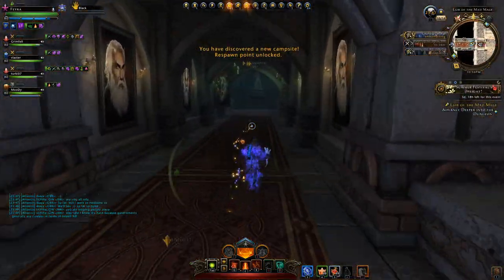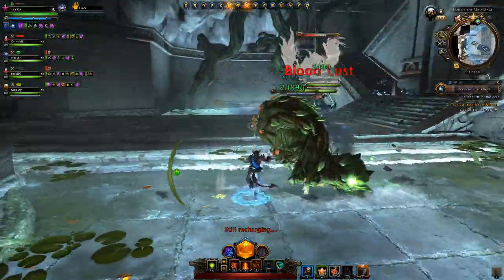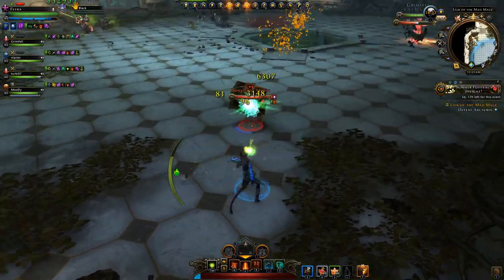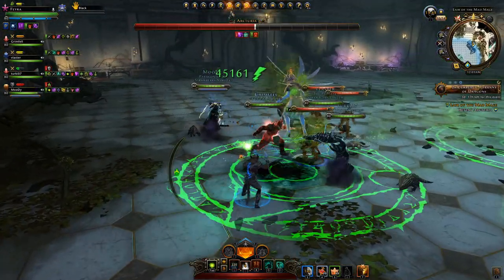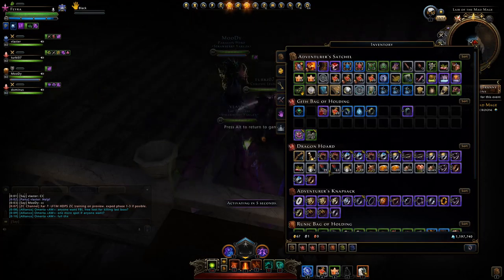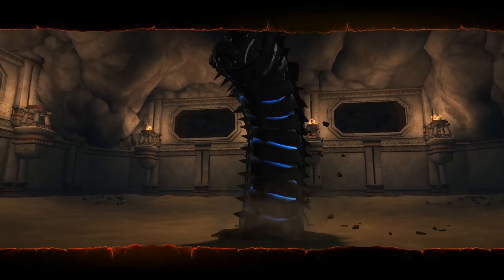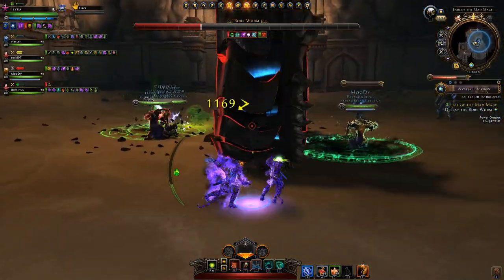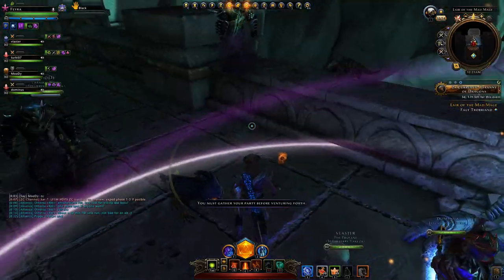FIRST Time Warlock Healing LoMM - RANDOM Queue Group - M19 Neverwinter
So, I now have a Warlock healing build. Rather underpowered but lets see how it fares in a Random Dungeon Queue. Well I queued up and go one of the toughest dungeons in the line up, Lair of the Mad Mage! Let's put this build to the test and see how good Warlock heals actually are!